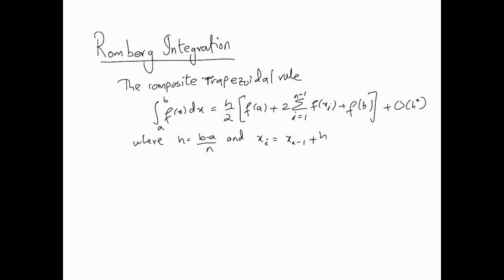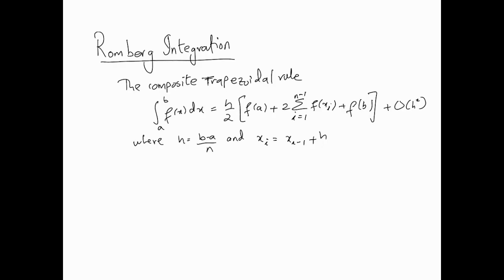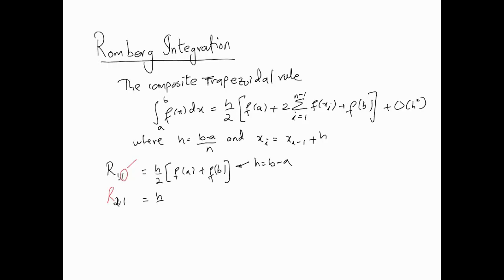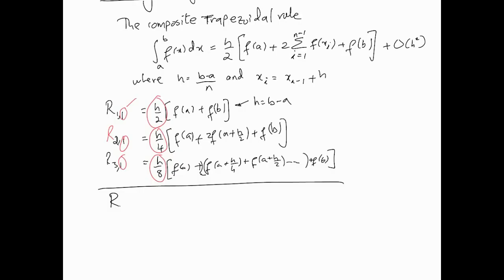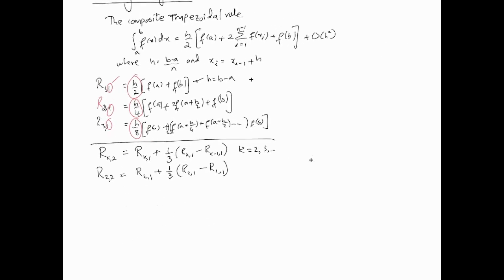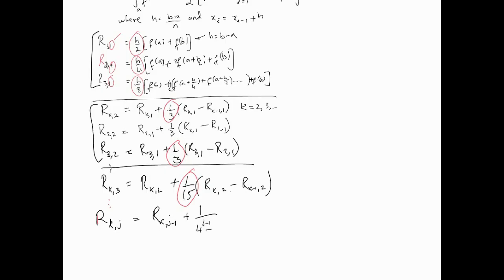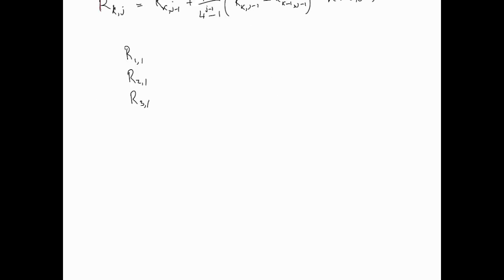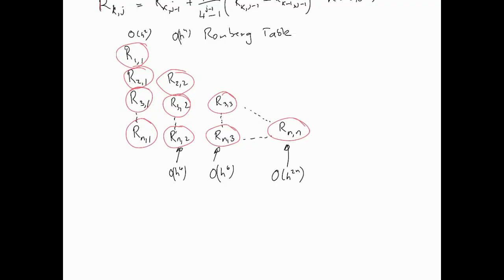Numerical Integration - Romberg Integration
This video introduces Romberg integration.